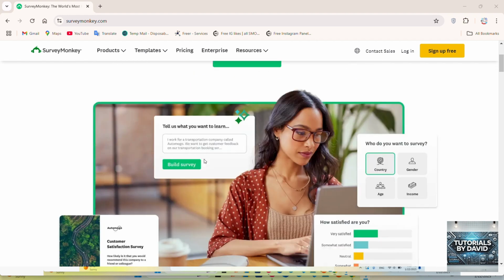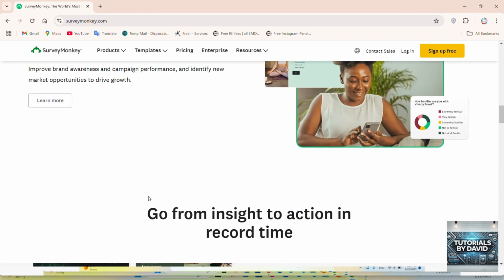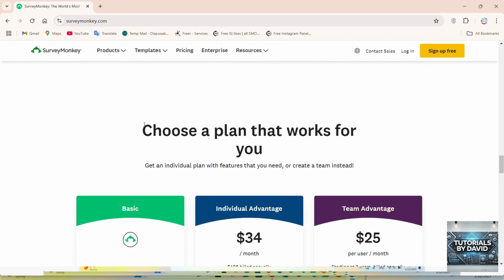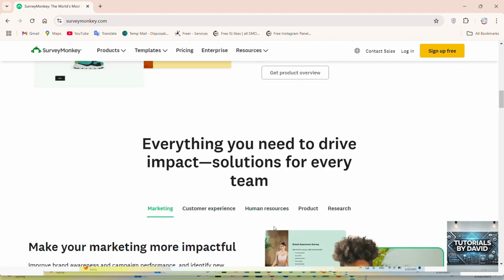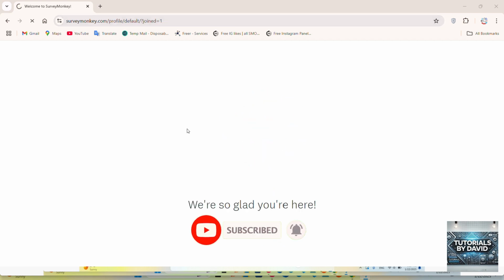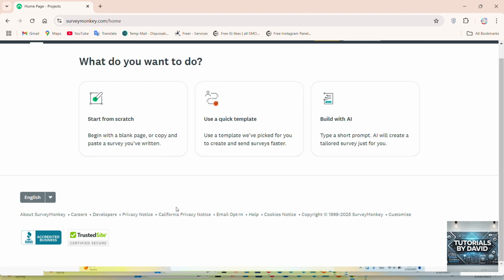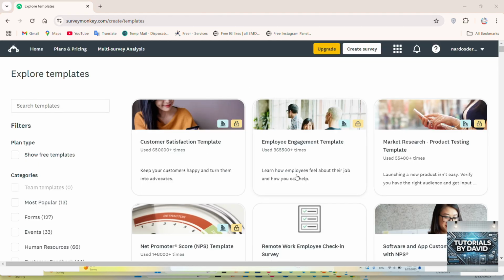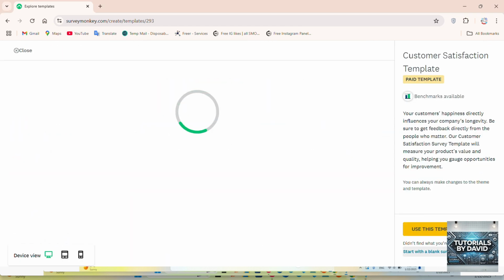How To Create Surveys In SurveyMonkey For Customer Feedback In 2026 (Best Method)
📋 HOW TO CREATE SURVEYS IN SURVEYMONKEY FOR CUSTOMER FEEDBACK (2026 GUIDE)

💡 Learn how to design effective surveys in SurveyMonkey to collect valuable customer insights!

✅ What You’ll Learn:
🟣 How to set up and customize surveys with different question types.
🟣 Best practices for gathering actionable customer feedback.
🟣 Tips on analyzing responses to improve your business strategies.

⚡ Takeaway:
✔️ Perfect for businesses and marketers looking to enhance customer experience through data-driven insights.